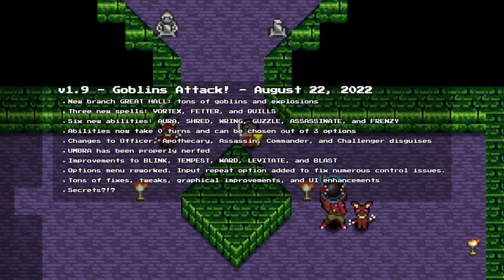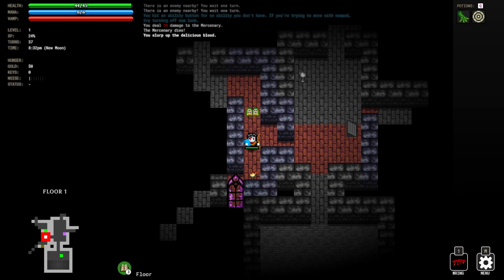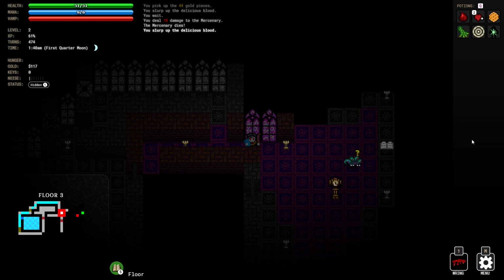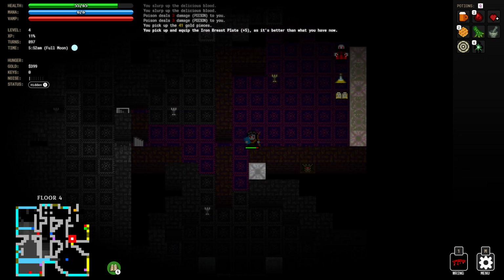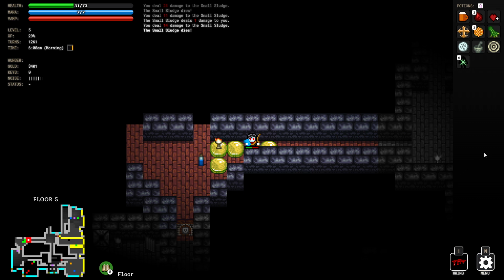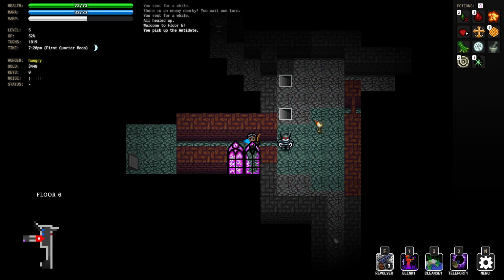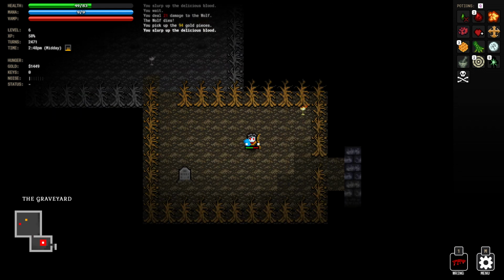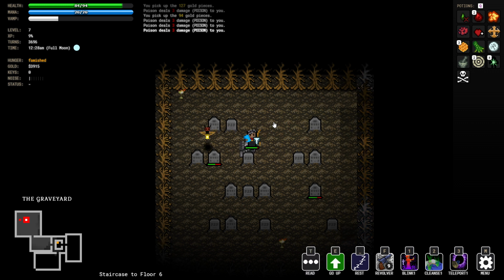Golden Krone Hotel ~ Vampire-theme Traditional Roguelike | New Update v1.9! | Part 1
It's time to check out the new Golden Krone Hotel update, and this one is packed with cool stuff!  We roll a random character and start as a vampire alchemist, I'm sure this will be a fun one!